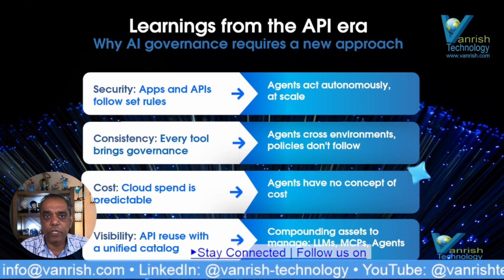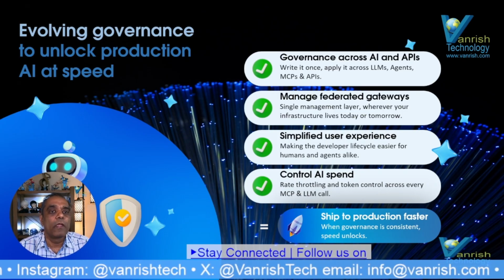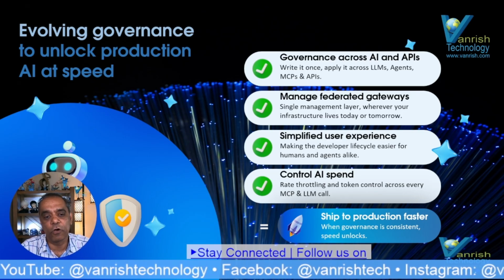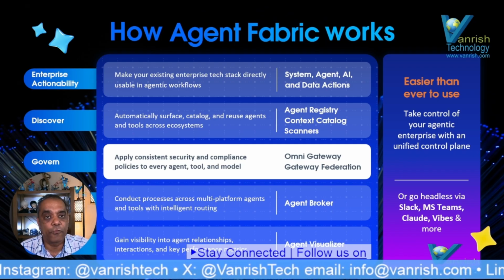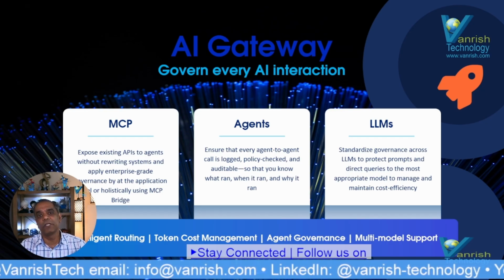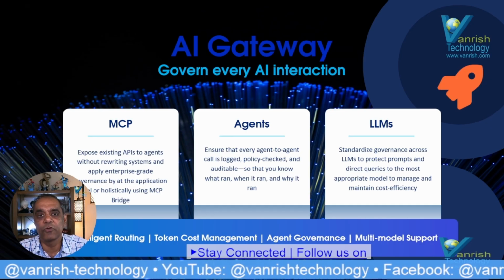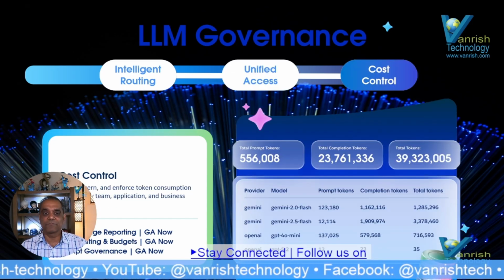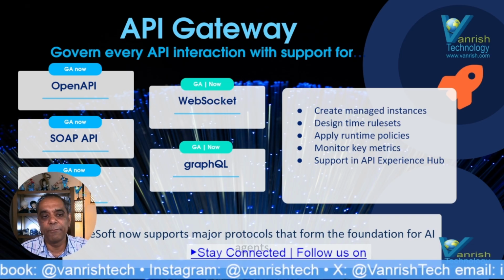MuleSoft Omni Gateway: One Platform. Complete AI & API Governance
As AI adoption accelerates, enterprises are facing a growing challenge: managing AI services, APIs, agents, and emerging protocols without creating fragmented governance, security, and operational complexity.

Omni Gateway changes that.

Instead of adding another point solution, Omni Gateway brings together the capabilities enterprises need to run AI and APIs confidently in production—all through a unified governance and management layer.

✔️ Federated gateway management across existing infrastructure
✔️ Automated deployments that accelerate production readiness
✔️ End-to-end monitoring for operational visibility and resilience
✔️ Multi-protocol support for MCP, A2A, and future AI communication standards
✔️ Consistent governance policies applied once across every consumer—whether it's a developer, application, or autonomous AI agent

The result? Faster innovation, simplified operations, stronger governance, and enterprise-scale AI without the management sprawl.

The future isn't about managing more gateways—it's about managing them intelligently from one place.